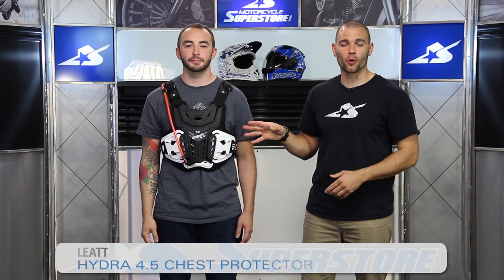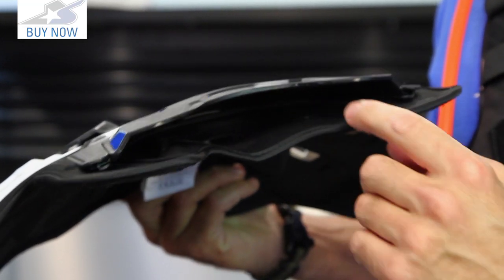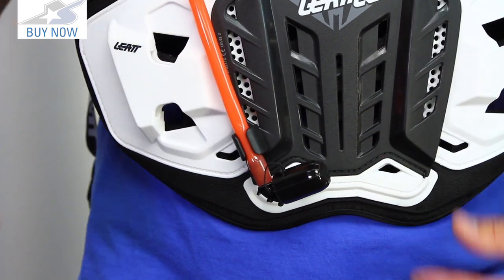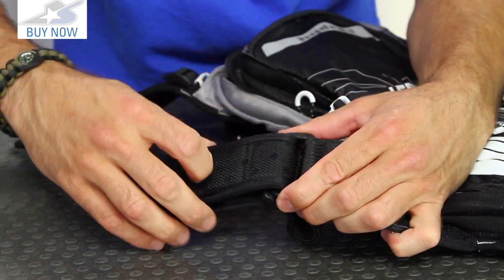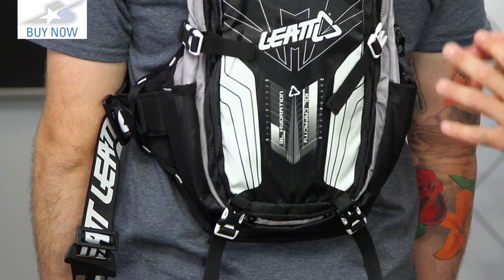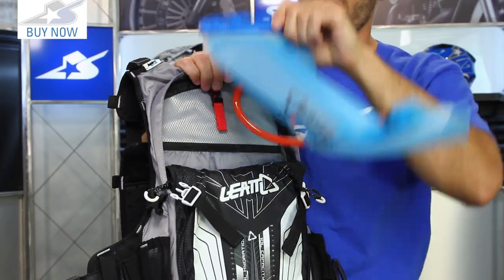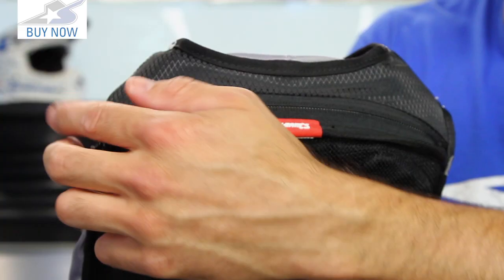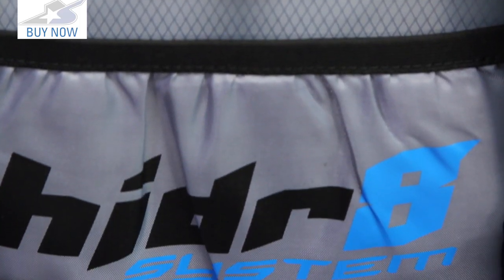Leatt Hydra 4 5 Chest Protector | Motorcycle Superstore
A hydration pack worn over a chest protector has traditionally been an awkward undertaking but Leatt has solved the problem with the ingenious Hydra 4.5 Chest Protector. While essentially a roost deflector with a hydration system strapped on the back, Leatt has gone the extra distance by designing a chest strap system that prevents the weight of the pack from upsetting the balance of the whole protector. Stable in rough terrain, the Hydra 4.5 makes a great choice for any off-road or dual sport rider looking for practicality and protection.